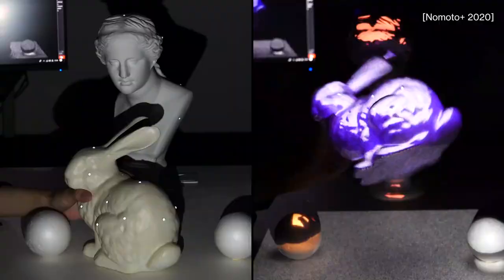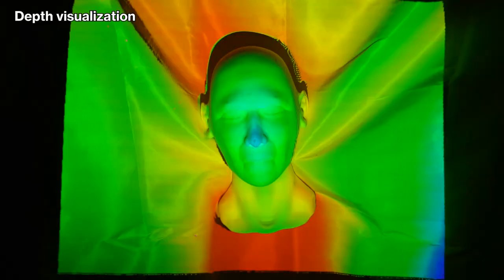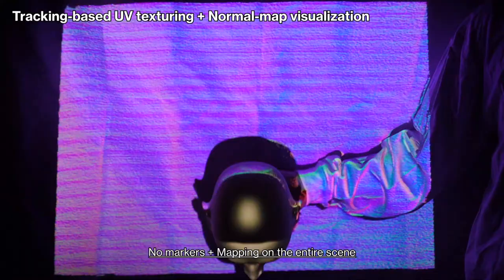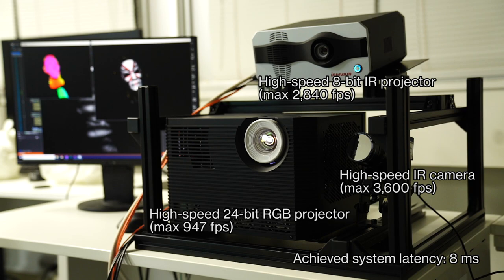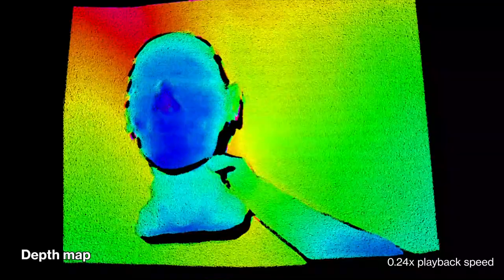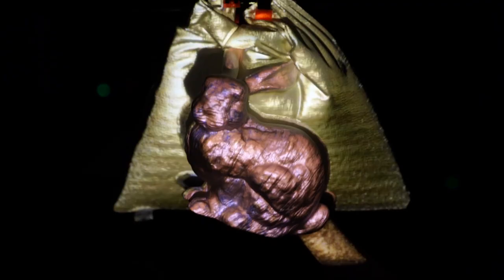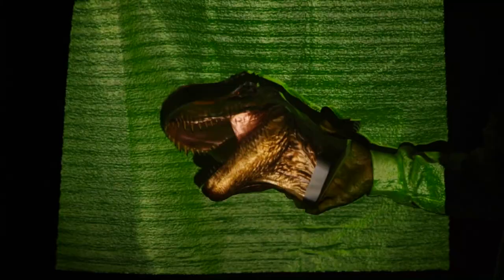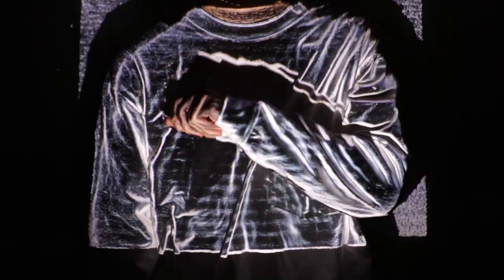Depth-Aware Dynamic Projection Mapping using High-speed RGB and IR Projectors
Sora Hisaichi, Kiwamu Sumino, Kunihiro Ueda, Hidenori Kasebe, Tohru Yamashita, Takeshi Yuasa, Uwe Lippmann, Petra Aswendt, Roland Höfling, and Yoshihiro Watanabe: Depth-Aware Dynamic Projection Mapping using High-speed RGB and IR Projectors, SIGGRAPH Asia 2021 Emerging Technologies, December 2021.